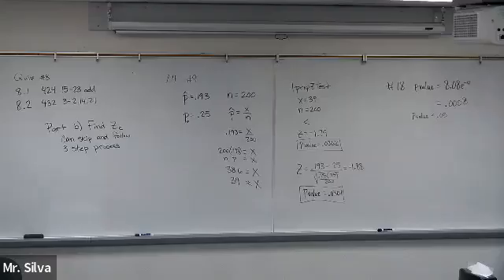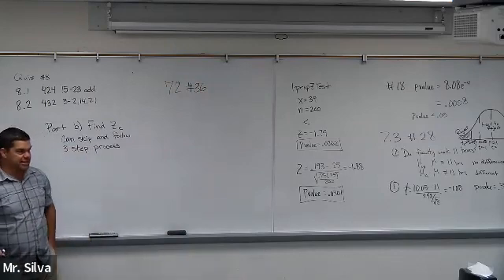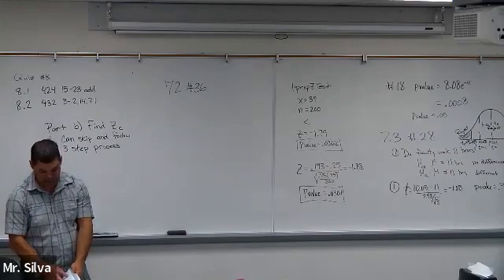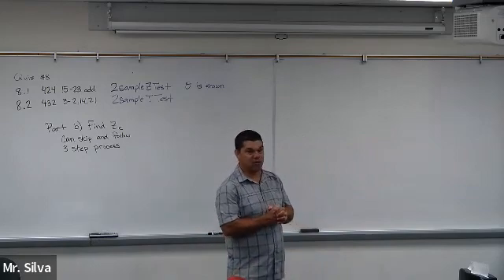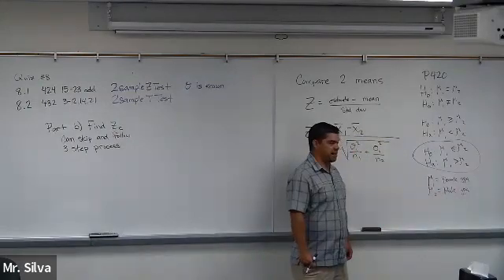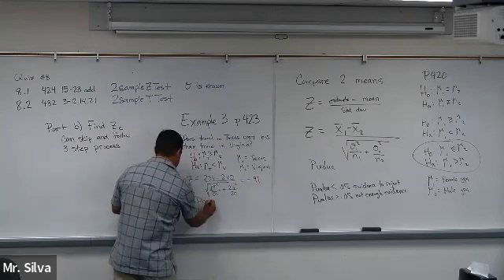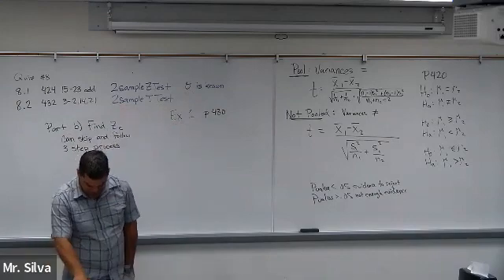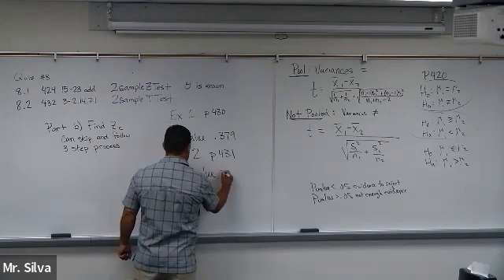Stats 8 1 and 8 2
Community college statistics.  Elementary statistics.  2 sample z tests and 2 sample t tests.